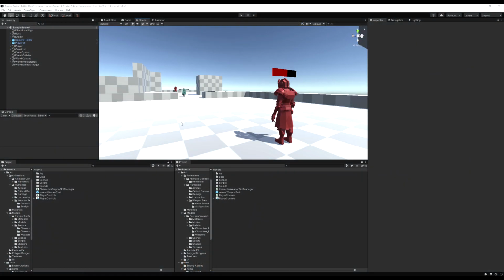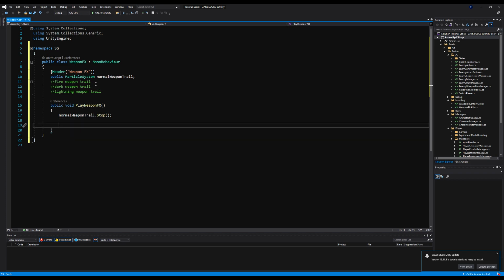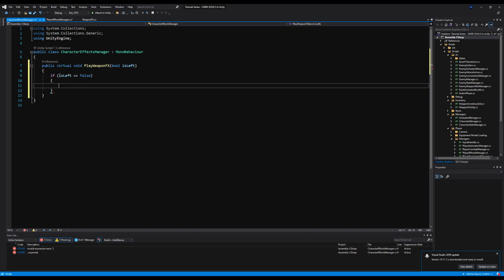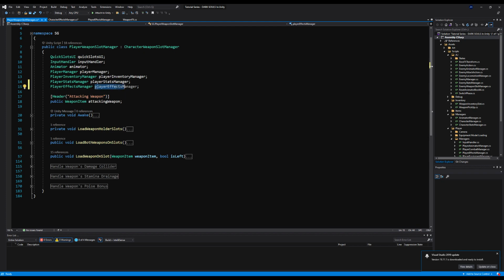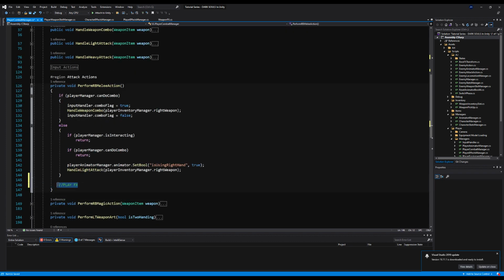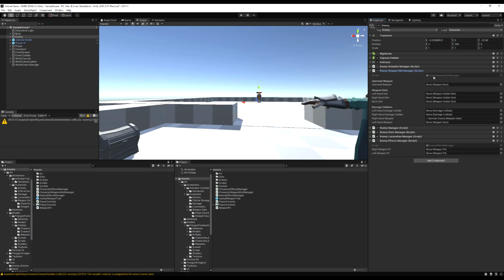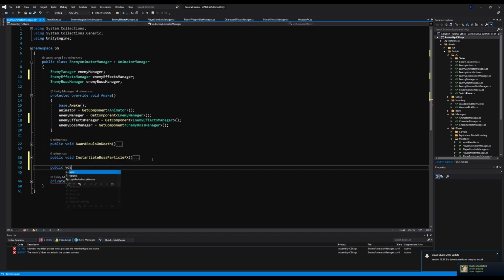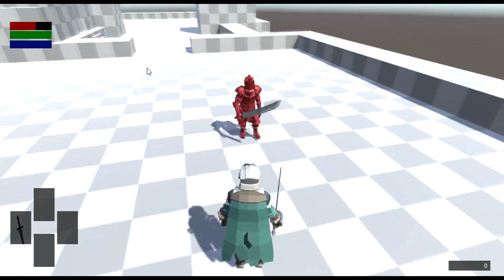Create DARK SOULS in Unity ► EP. 73 Weapon Trails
In this video we add a weapon trail to our player and enemies attacks! In the future, this trail will be adjusted depending on weapon type, and effect buff type.